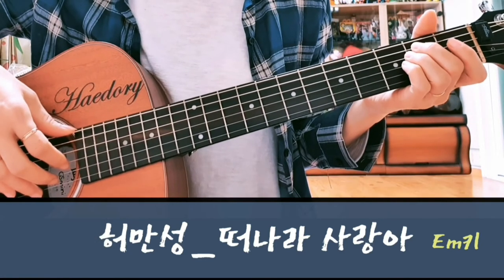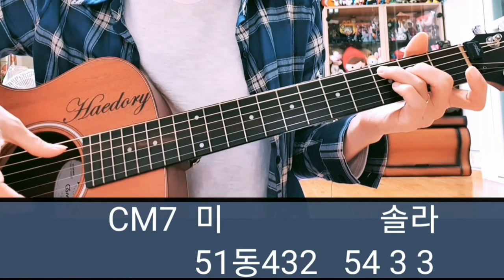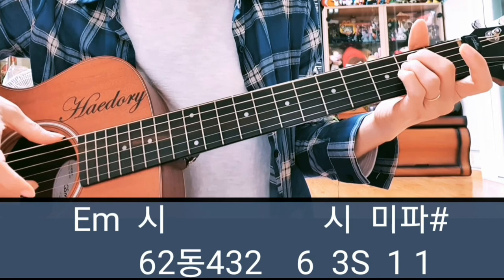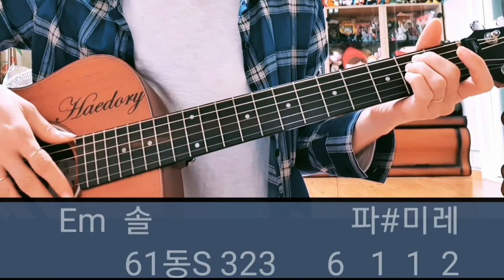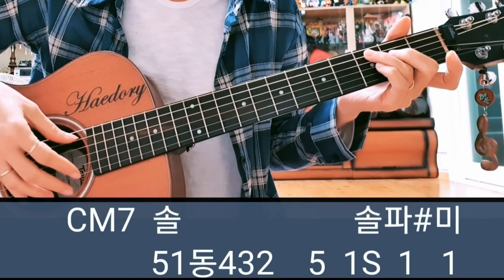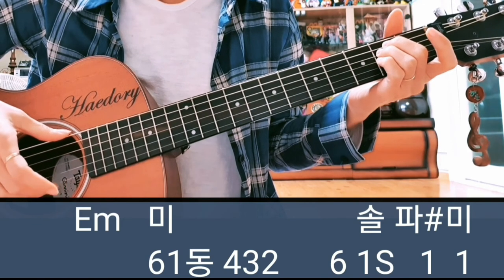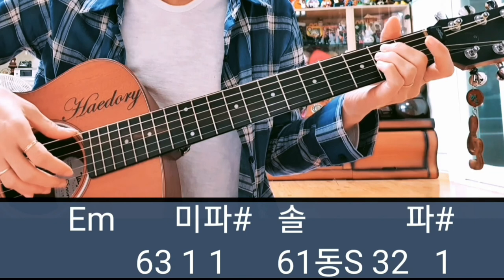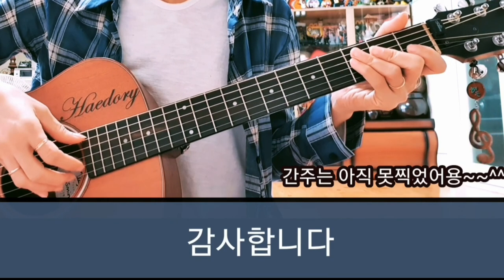해돌이 떠먹여주는기타 324. 허만성_떠나라 사랑아 Em 전주자세한주법 [자막제공]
Em키 [구독자 기타걸님 요청곡]